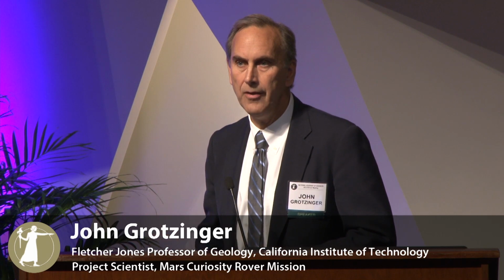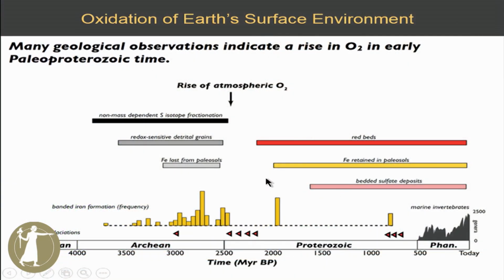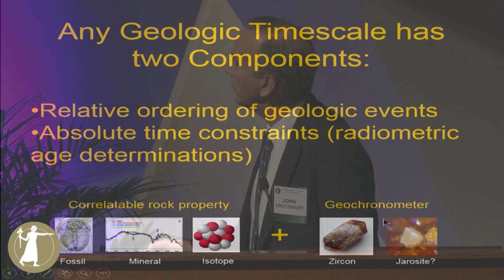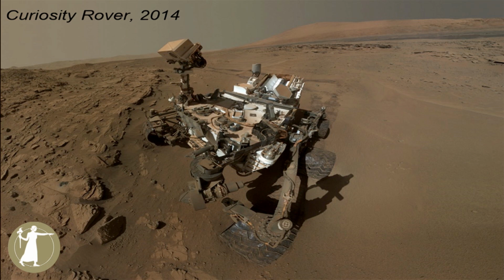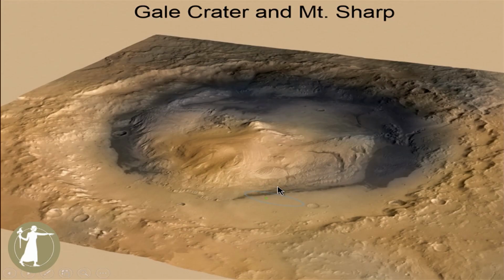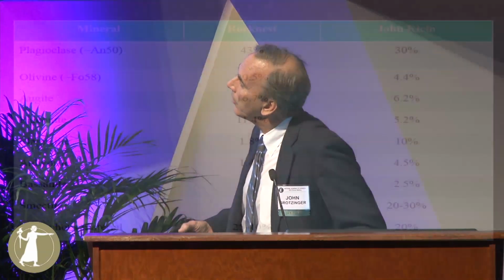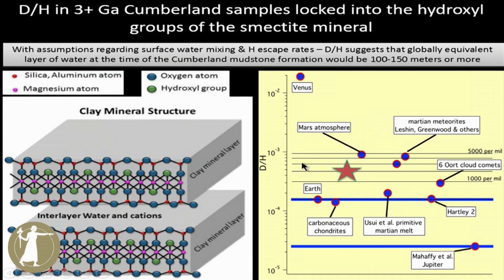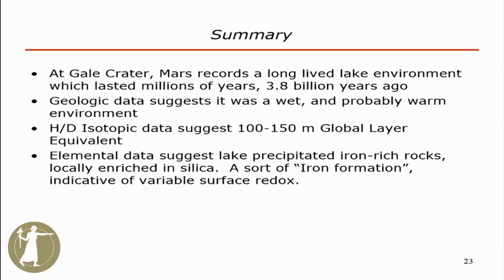John Grotzinger - The Comparative Evolution of Early Earth and Mars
NAS member John Grotzinger presents on The Comparative Evolution of Early Earth and Mars, during the Symposium—Earths, Moons, Mars & Stars at the National Academy of Sciences 152nd Annual Meeting.